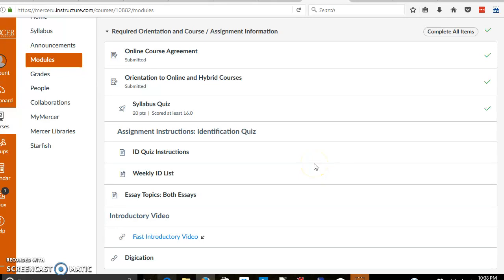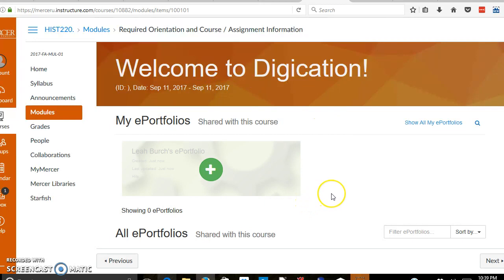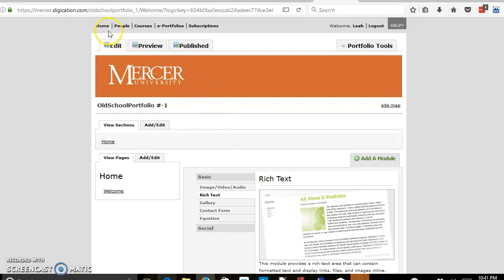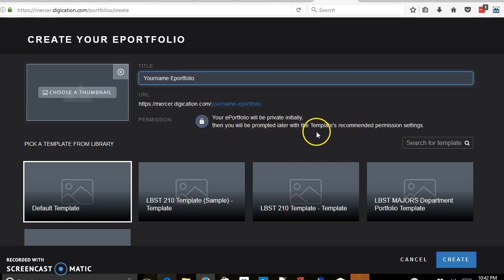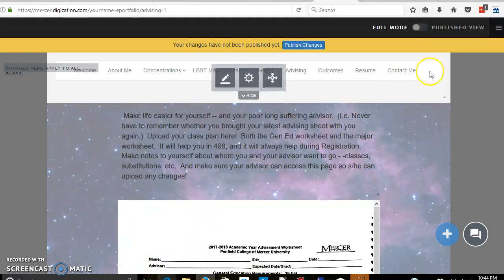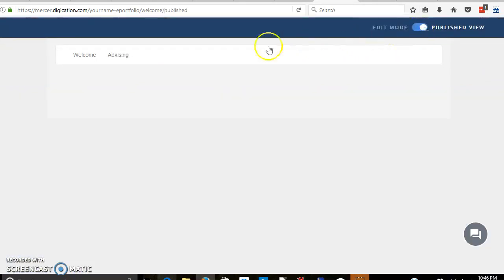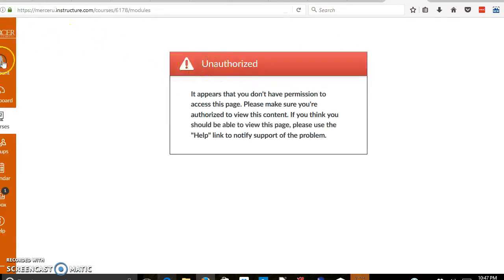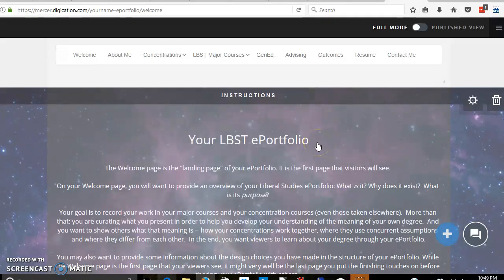Creating a NEw EPortfolio